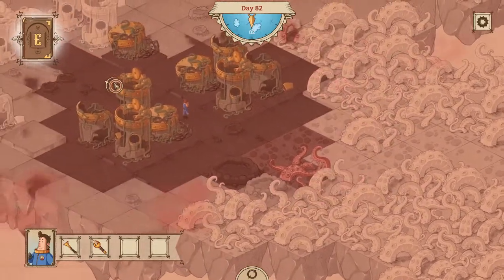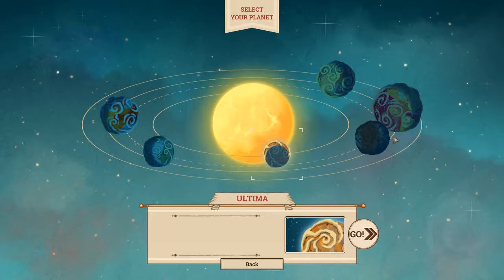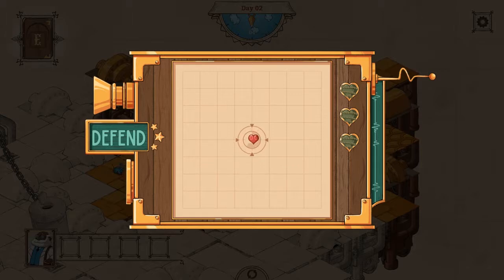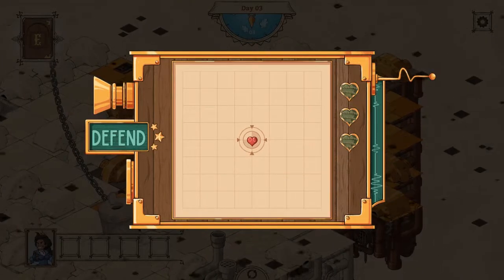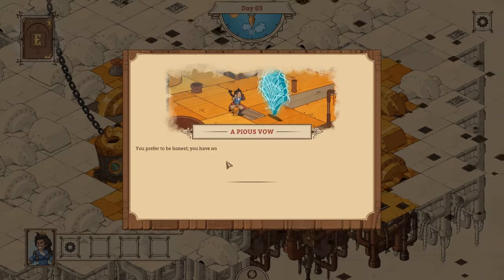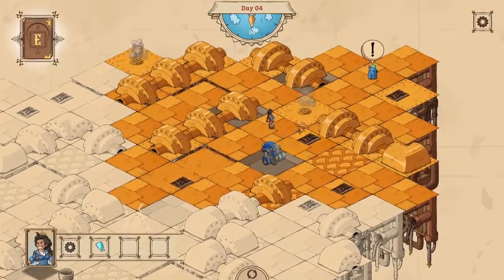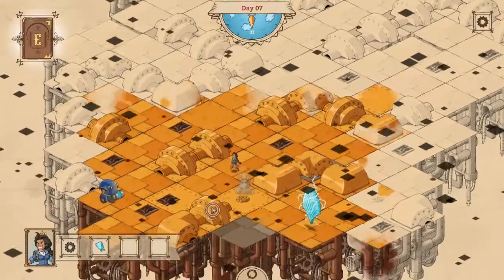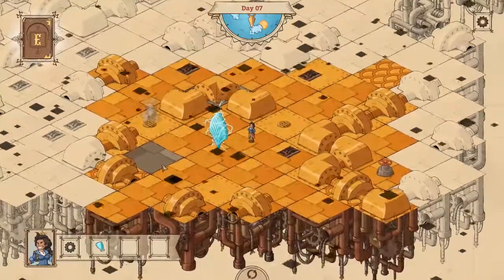Lethis - Daring Discoverers-#11: Pen Ultima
The Game: Lethis - Daring Discoverers is a 2D isometric exploration and investigation game where you can travel to planets, each more bizarre than the last. With a game system based on choose your own adventure books, you must find a way of stealing the artefacts hidden on each planet. Collect objects that may or may not be useful, face terrifying aliens and negotiate with the other more peaceful creatures to achieve your ends.

Story: The scientists on Lethis have just made two major technological advances. The first is, in fact, a giant cannon that can launch projectiles through space, and which has allowed them to initiate a space programme which is, to say the least, incredible. The second is the development of a cloning machine that enables them to send explorers into the most hazardous situations without worrying too much about the potentially lethal risks. Armed with this innovative technological arsenal, the Lethis Academy of Space Sciences then decided to send a crack team to find mysterious artefacts on each of the planets in the solar system. These are the interplanetary adventures you will experience.